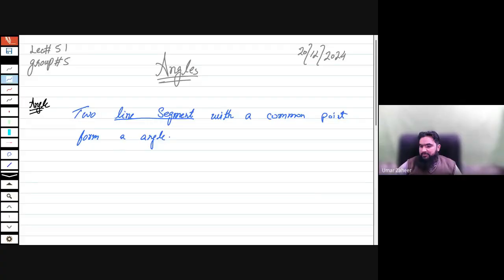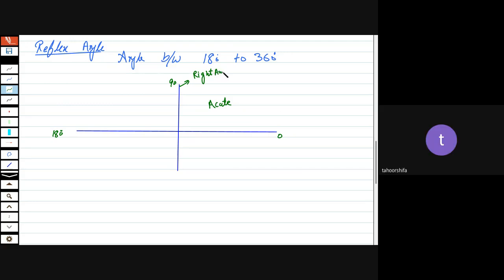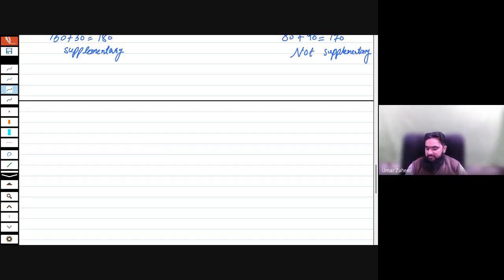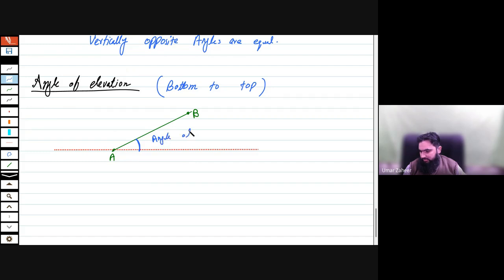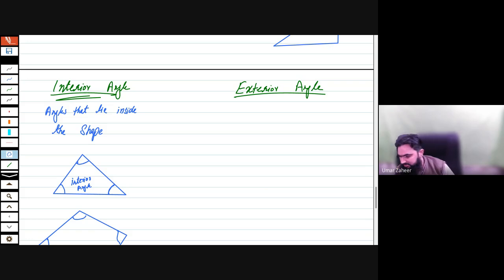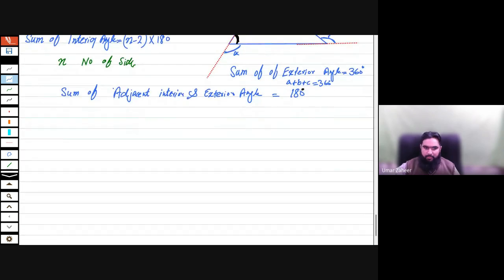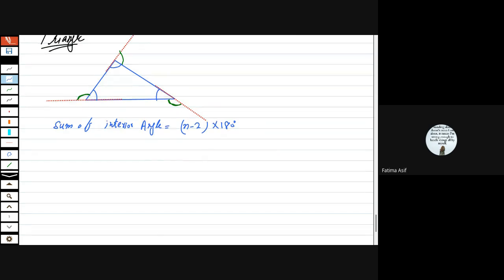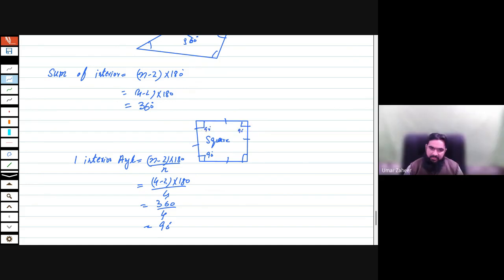ANGLE Lec# |51 IGCSE/O LEVEL Math |Muhammad UmarZaheerTHEDIGITAL COACHING